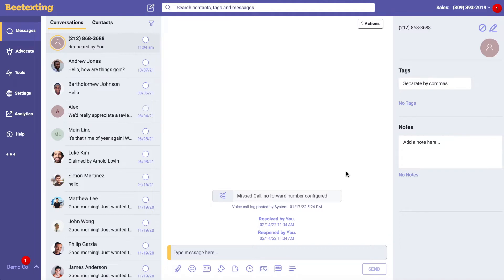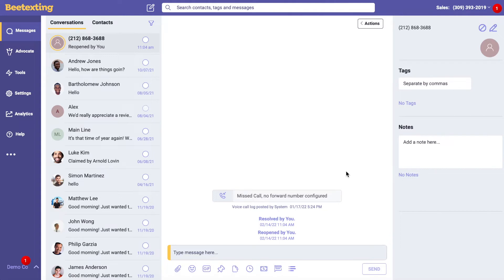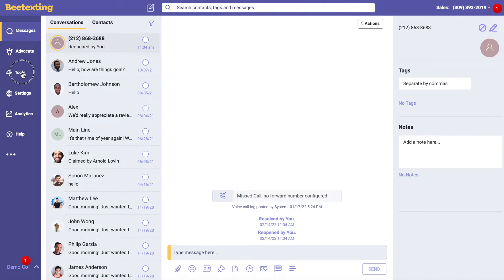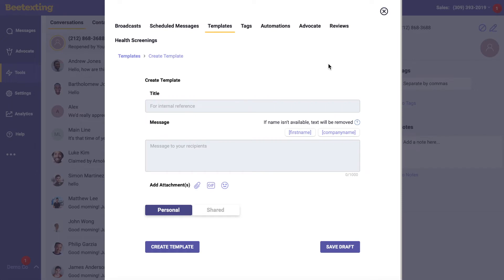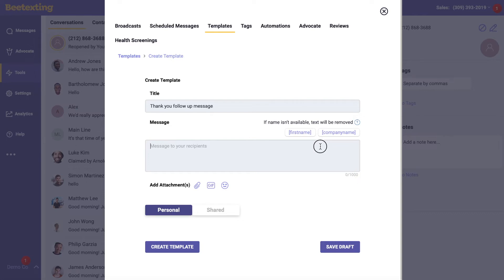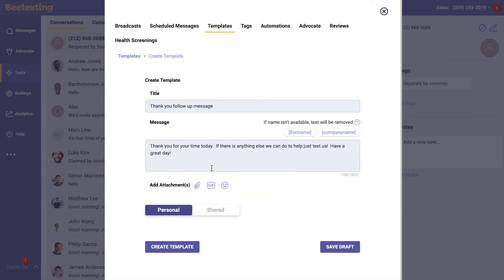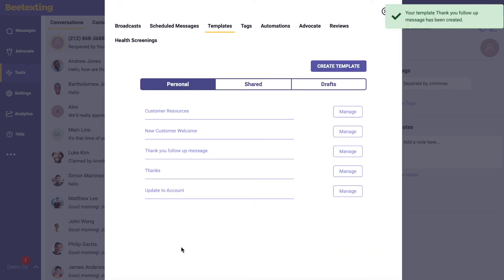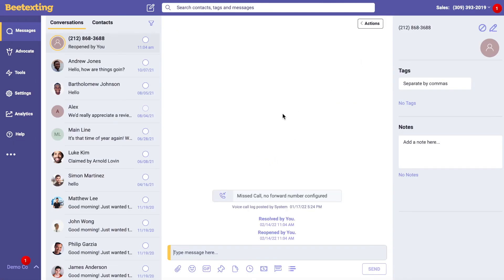Business Texting App - How To Create Follow up SMS Text Messages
An SMS follow-up message is a text message you send from texting software for business such as Beetexting to your customer a pre-determined amount of time after the transaction of a product or service.

This tutorial focuses on using business texting follow-up messages to increase customer happiness for businesses that sell high-end products or provide any type of service.

For examples and templates to use for your business or to gain ideas

SMS Marketing - ✔
Mass text or Broadcast Messages- ✔
Tag Customers to Make Targeted Lists - ✔
Request Payment by Text or Pay-by-Text - ✔
Pay-by-Text with Apple Pay and Google Pay - ✔
Pay-by-Text with Option of Adding Tip - ✔
Text Customers - ✔
Group Text - ✔
Filter Inbox to Stay Organized - ✔
Claim Conversations - ✔
Resolve Conversations - ✔
Transfer Conversations to a Teammate - ✔
Internal Team Notes - ✔
Tag Teammates on Internal Notes - ✔
Schedule Text Messages - ✔
Templates or Quick Replies- ✔
Business Texting Service with SMS/MMS Automation - ✔
SMS/MMS Out of Office Autoresponders - ✔
SMS/MM Keyword Autoresponders - ✔
Business SMS (send text, links, and emojis) - ✔
Business MMS (send images, videos, documents, and GIFs) - ✔
Text Enable Existing Landlines or VOIP Phone Numbers - ✔
Create New Local Numbers (you choose your area code) - ✔
Create New Toll-Free Numbers - ✔

Beetexting; a beeline to deeper customer relationships.  Transforming everyday communication tasks into relationship-building experiences

Give us a buzz!